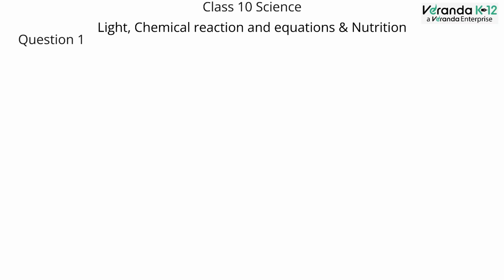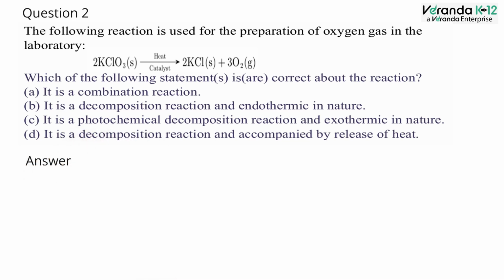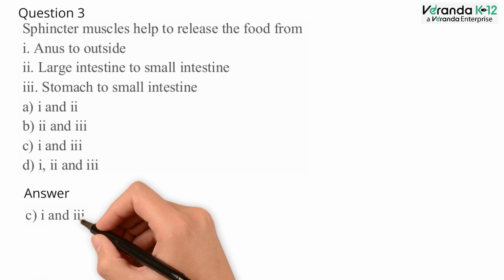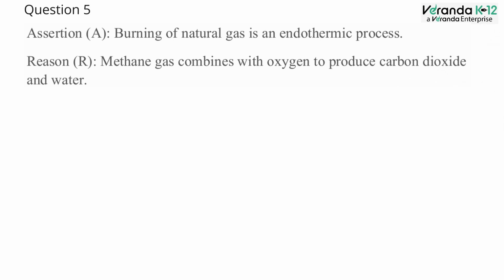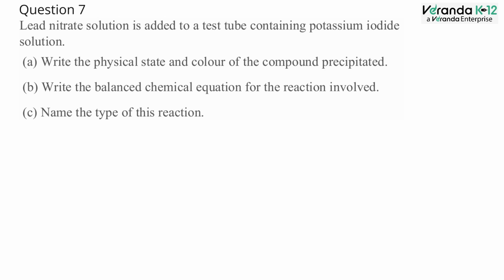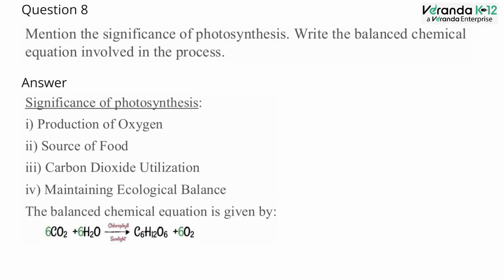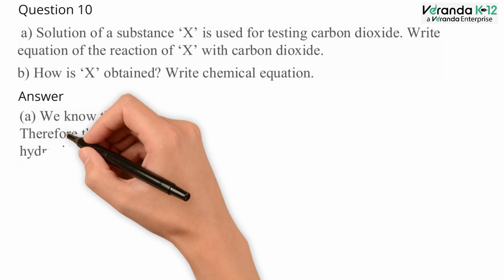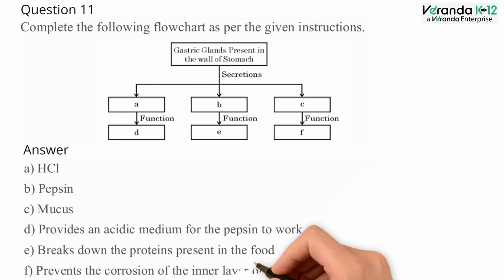Class 10 Science 25 - 26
Description In this video, we provide detailed solutions to the mini test based on the chapters Light – Reflection, Chemical Reactions and Equations, and Life Processes – Nutrition.
Our goal is to help you understand the concepts clearly and build confidence to think, solve, and apply them effectively in exams.